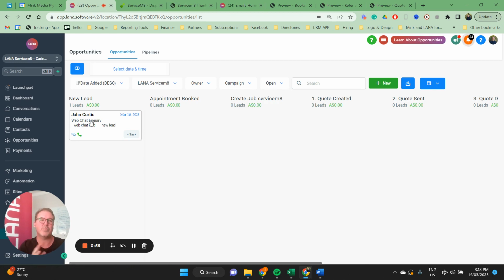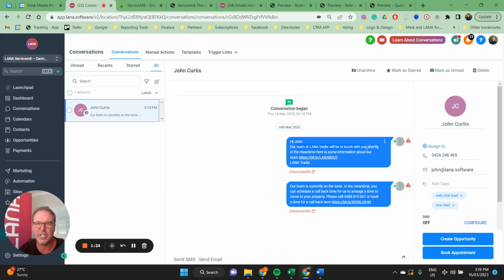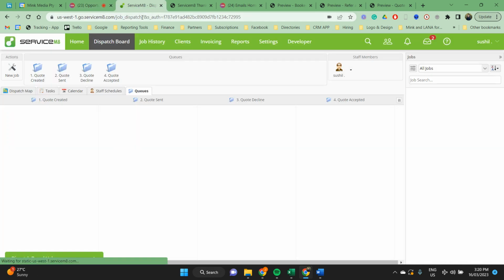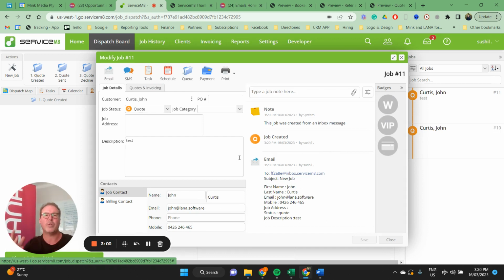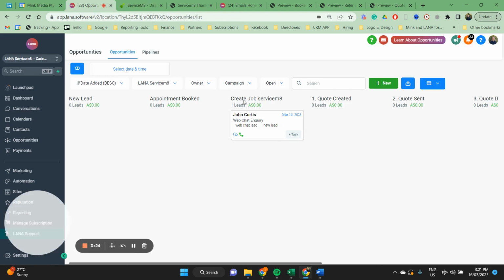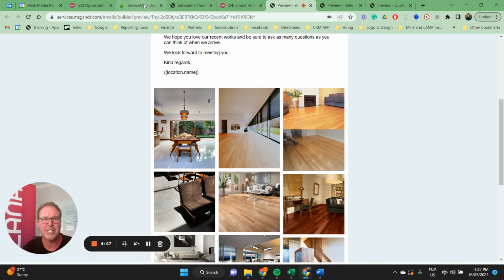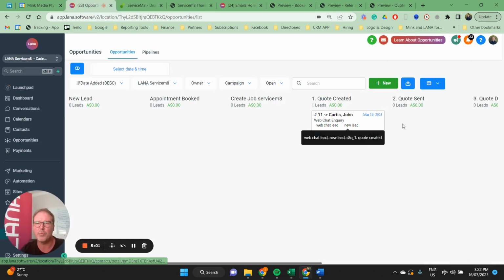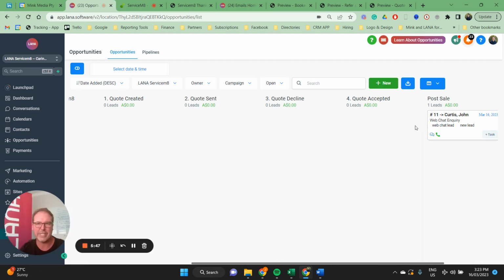ServiceM8 and LANA Software Integration To Better Manage Customers & win more Jobs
ServiceM8 & LANA Software combine to help tradies AUTOMATE COMMUNICATION with their customers so they WIN MORE JOBS.

Connect all your marketing channels, social media, website and more and NEVER MISS A LEAD again and win Quotes

SM8 & LANA can do all of this.
push contacts into your SM8 automatically
push contacts into your LANA CRM automatically (no double handling)
Create a quote in SM8 instantly
Create a client in SM8 instantly
Create a job Card instantly

Use LANA with SM8 to automatically chase quotes and help win more jobs with quote reminders accompanied with testimonials, tipsheets and recent projects to help win you the job

Use LANA with SM8 to automatically send POST SALE messaging like Review requests, coupons to get more jobs, surveys and chase up old customers to win more jobs

Example Marketing material sent from LANA via SMS & Email